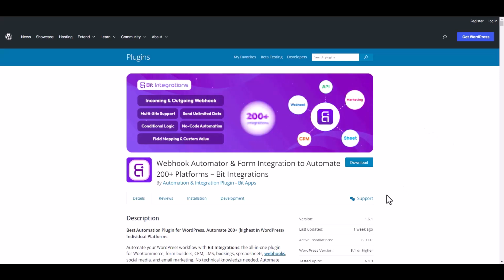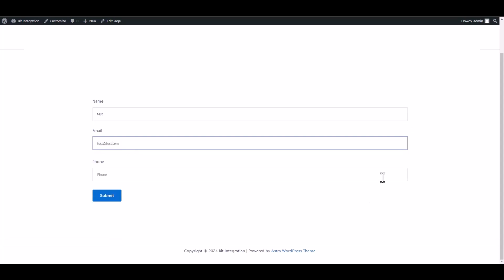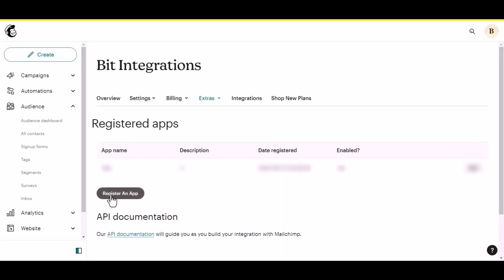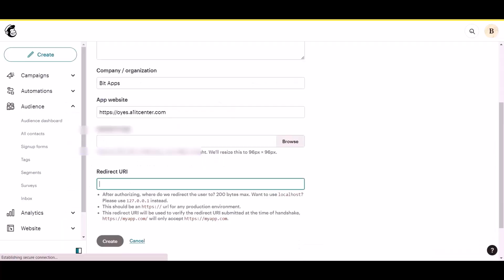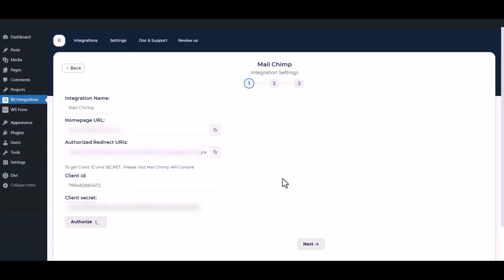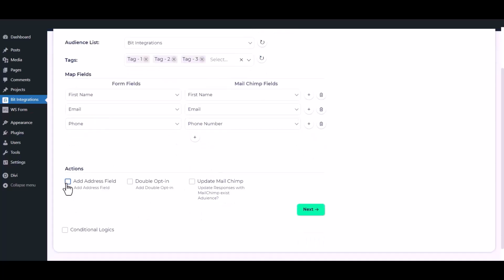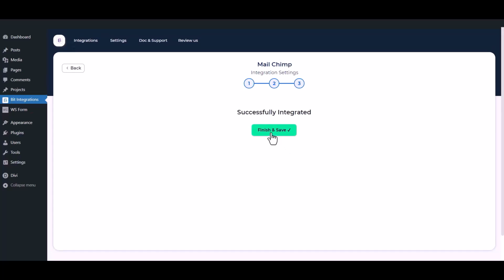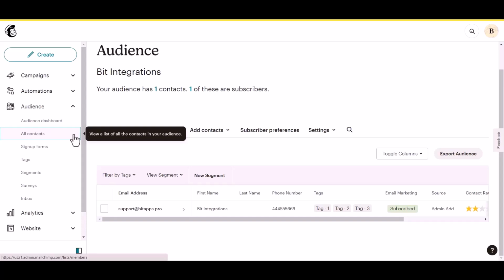Integrating Gutena Forms with Mailchimp | Step-by-Step Tutorial | Bit Integrations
🔗 Ready to enhance your email marketing strategy? Dive into our detailed tutorial where we demonstrate the seamless integration of Gutena Forms with Mailchimp, a leading email marketing platform. Learn how to effortlessly connect these two tools using the Bit Integrations WordPress plugin.

Join us as we guide you through the step-by-step process of integrating Gutena Forms with Mailchimp, allowing you to harness the power of your form data for effective email campaigns. Say goodbye to manual data transfers and welcome automated workflows for improved email marketing efficiency.

Key Highlights:
✅ In-depth walkthrough for integrating Gutena Forms with Mailchimp using Bit Integrations for WordPress.

Whether you're a marketer, business owner, or email enthusiast, this integration empowers you to seamlessly merge Gutena Forms with Mailchimp. Watch now to revolutionize your email marketing efforts!